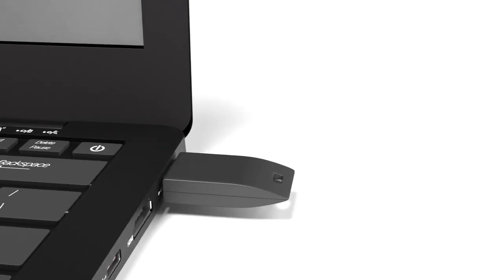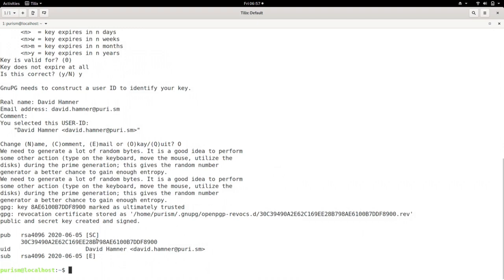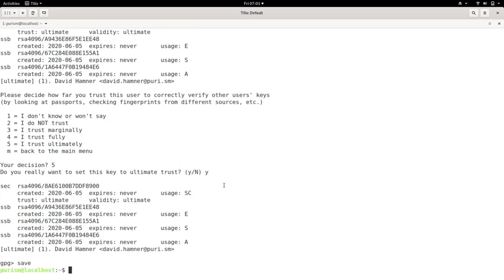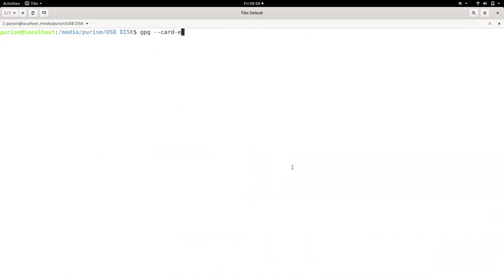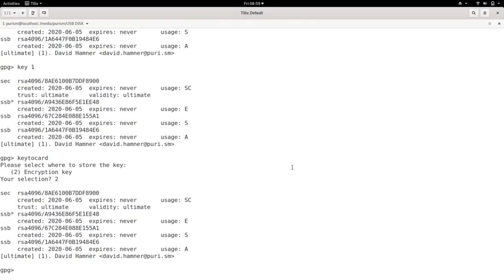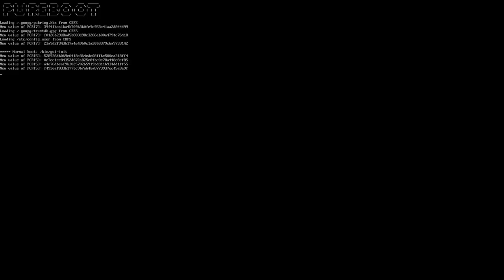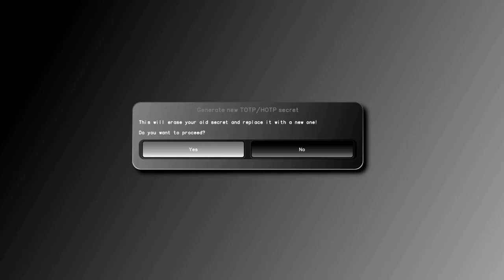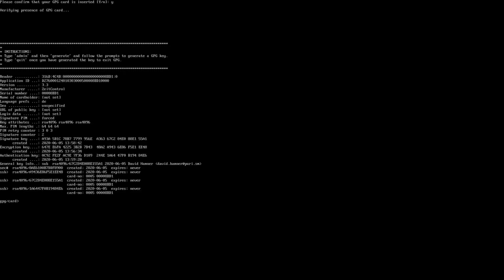Self-signed PureBoot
Walkthrough of setting up your own keys for a PureBoot bundle.